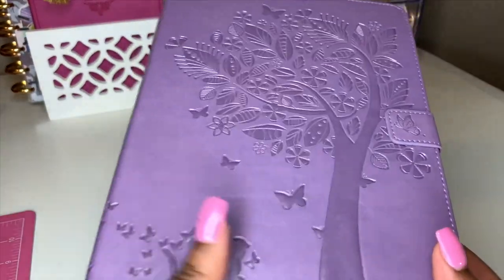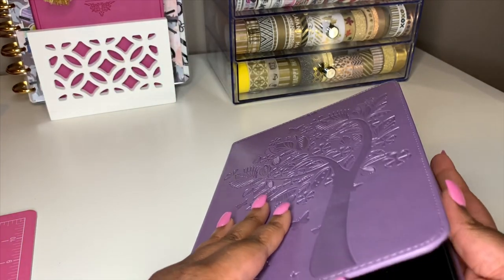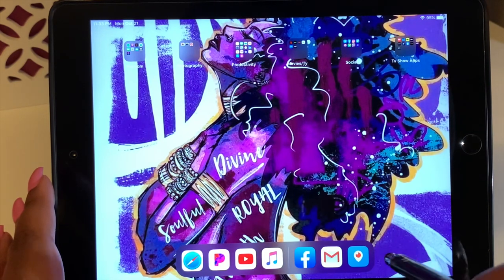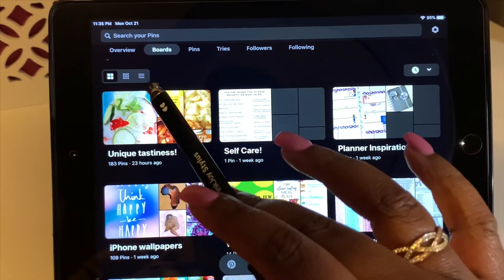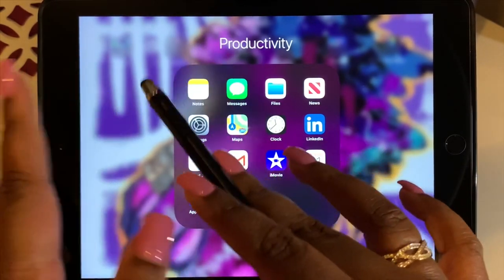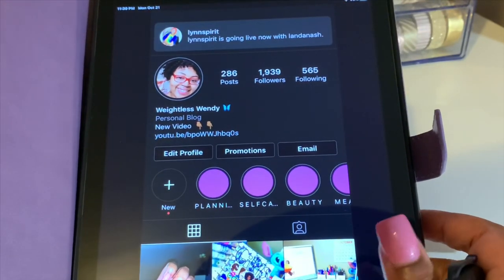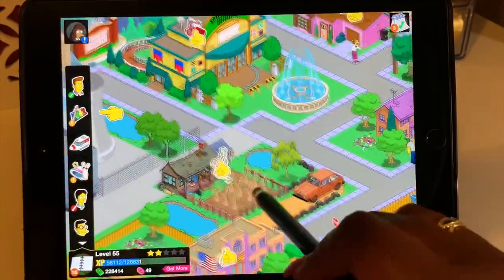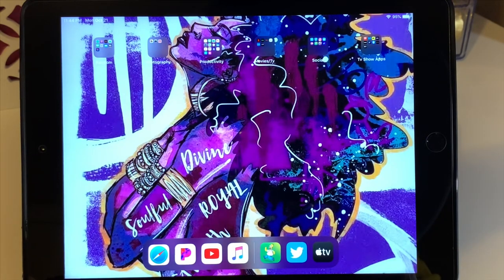WHAT'S ON MY IPAD 2019!?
For iPad 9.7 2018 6th Gen Smart Leather Flip Stand Case Cover w/ Card Holder

My Mailing Address:
Weightless Wendy